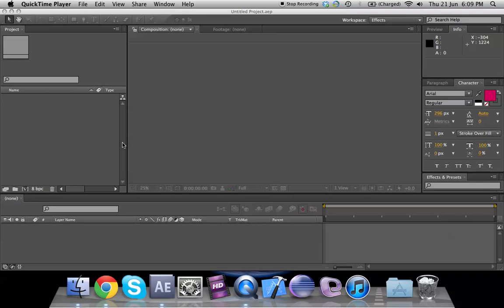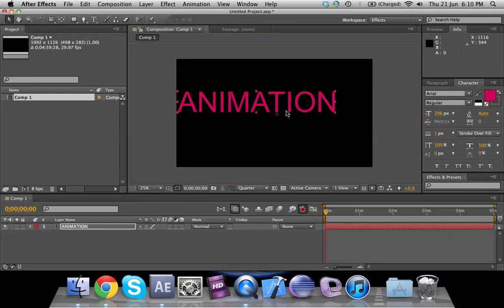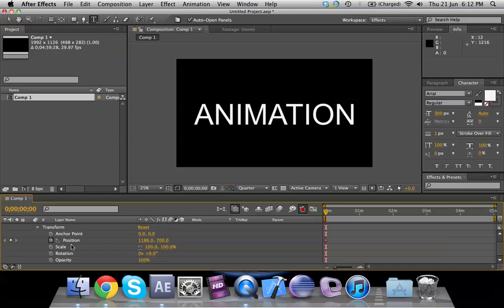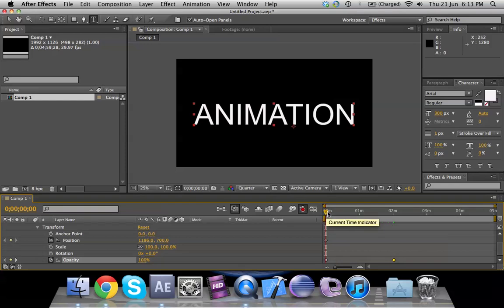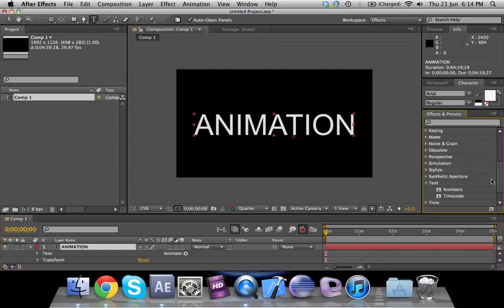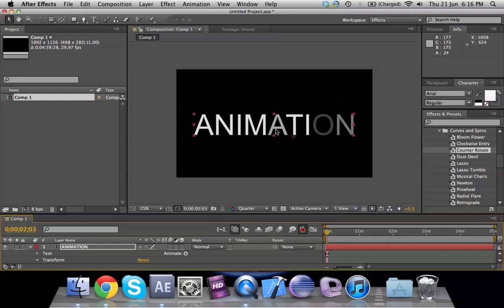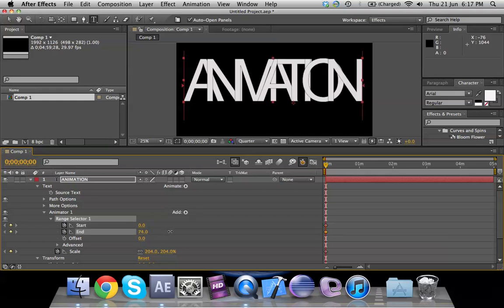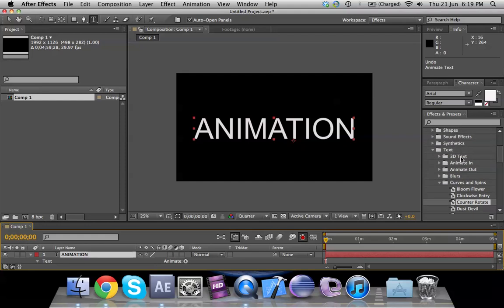Lesson 06 Adobe After Effects Tutorial For Beginners - Animate Text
If you like our videos, and wish to support this educational channel, please consider donating towards the video creation team, any amount you can contribute. Your help will enable me to pay for the team's overheads and bring you more and more videos.

Lesson 06 Adobe After Effects Tutorial Lessons Training For Beginners - how to animate text using presets, animate stopwatch or timeline